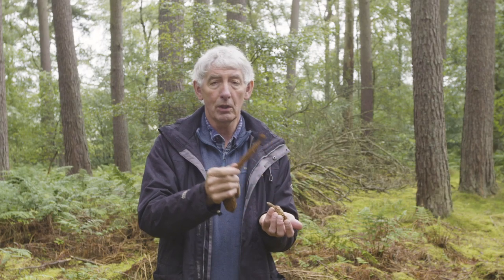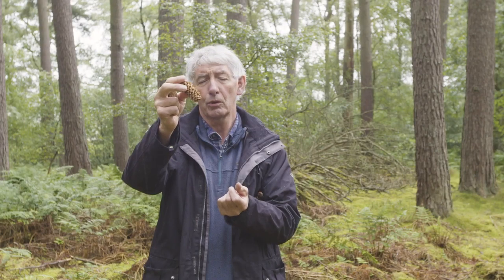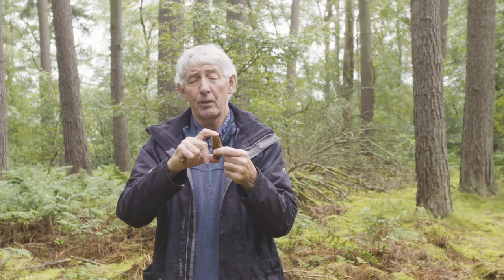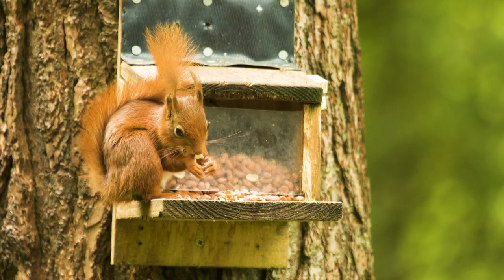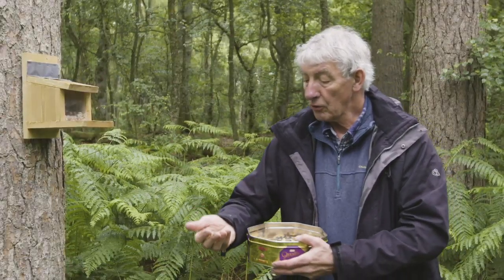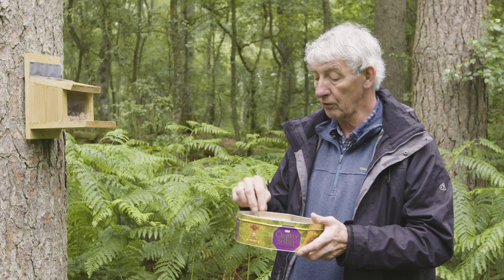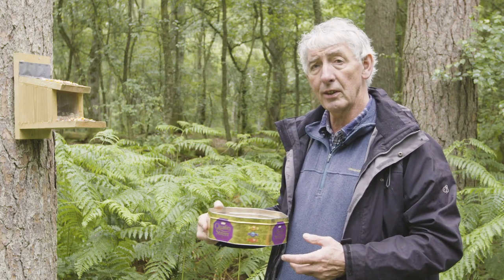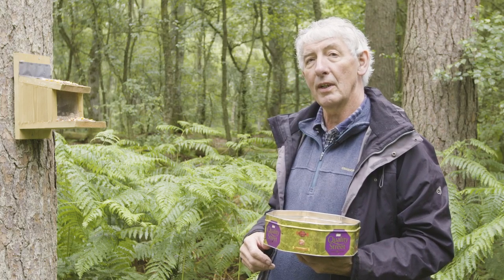Introduction to Squirrels 2: Feeding Signs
In this second film of our short series about red and grey squirrels in the UK, learn how to be a 'squirrel detective' with an introduction to squirrel feeding signs.
Filmed in 2020 in Redesdale, Northumberland.

This film was produced with funding from the National Lottery Heritage Fund as part of Revitalising Redesdale Landscape Partnership Scheme, with support from Red Squirrels Northern England.
To find out more about these and other Northumberland Wildlife Trust projects